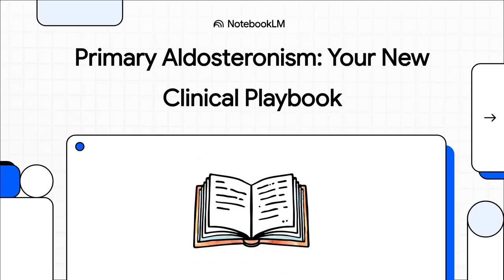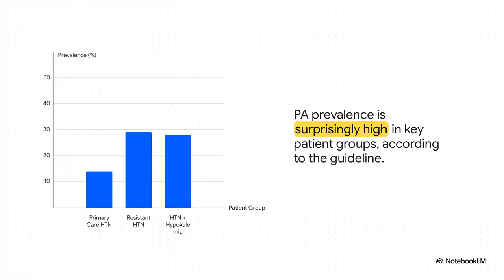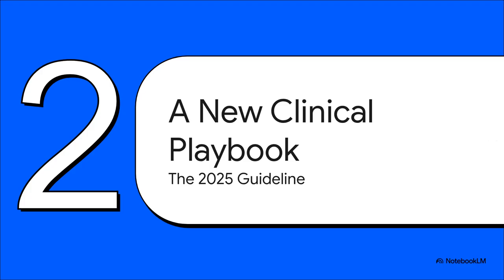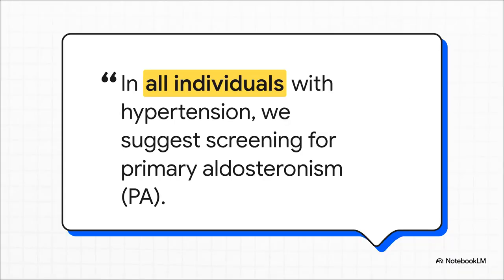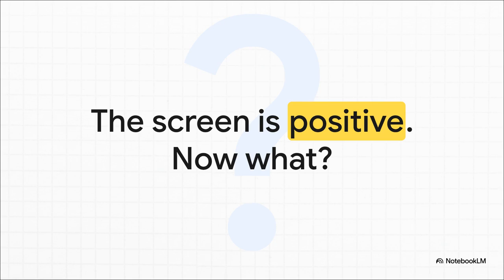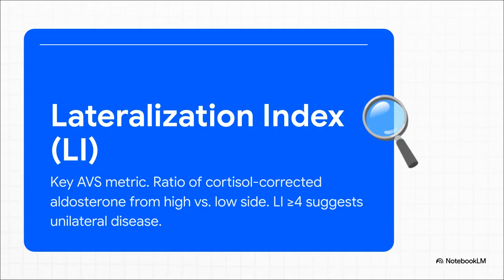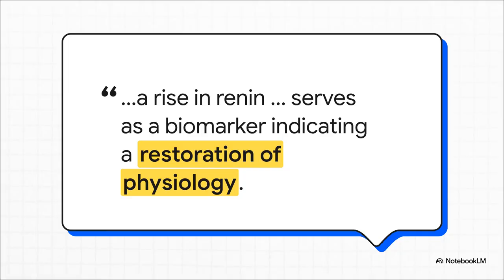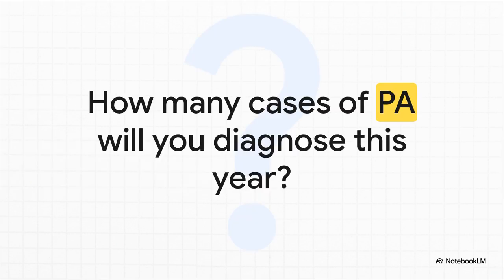The Playbook for Primary Aldosteronism: Insights from the New 2025 Guidelines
Now you can ask questions to the guidelines using our Google Notebook access

Reference:

Adler GK, Stowasser M, Correa RR, Khan N, Kline G, McGowan MJ, et al. Primary Aldosteronism: An Endocrine Society Clinical Practice Guideline. J Clin Endocrinol Metab. 2025 Jul 14. doi:10.1210/clinem/dgaf284

Clarification on Medication Effects on Primary Aldosteronism Screening:

Medications can significantly interfere with Primary Aldosteronism (PA) screening results by affecting aldosterone and renin levels, potentially leading to false-positive or false-negative diagnoses. To ensure accurate interpretation of screening tests (aldosterone and renin measurements, and the aldosterone to renin ratio [ARR]), managing these medications is crucial, depending on individual safety and feasibility.
Here's a detailed breakdown of medication interference and withdrawal strategies:
I. Medications and Their Effects on Renin and Aldosterone:
• Medications that Lower Renin:
    ◦ Beta-adrenergic blockers.
    ◦ Centrally acting alpha2-agonists (e.g., clonidine, alpha-methyldopa).
    ◦ NSAIDs (Nonsteroidal Anti-inflammatory Drugs).
    ◦ Combined estrogen and progesterone-containing Oral Contraceptive Pills (OCPs) and Hormone Replacement Therapy (HRT) decrease Direct Renin Concentration (DRC).
• Medications that Raise Renin:
    ◦ Mineralocorticoid Receptor Antagonists (MRAs).
    ◦ Diuretics, including Epithelial Sodium-Channel (ENaC) inhibitors (e.g., amiloride, triamterene).
    ◦ Sodium-Glucose Cotransporter 2 (SGLT2) inhibitors.
    ◦ Combined estrogen and progesterone-containing OCPs and HRT increase Plasma Renin Activity (PRA).
    ◦ Drospirenone (in OCPs) blocks the MR, which increases PRA and DRC.
• Medications that Lower Aldosterone:
    ◦ ARBs.
    ◦ ACE inhibitors.
    ◦ Beta-adrenergic blockers.
• Medications that Raise Aldosterone:
    ◦ Diuretics (including MRAs), by promoting natriuresis, can induce a rise in aldosterone secondary to a rise in renin/angiotensin II. However, this might be mitigated by hypokalemia with thiazide or loop diuretics.
    ◦ MRAs.
    ◦ Combined estrogen and progesterone-containing OCPs and HRT.
    ◦ Drospirenone.
II. Strategies for Managing Interfering Medications During PA Screening:
The Guideline Development Panel (GDP) outlined several strategies, acknowledging that the accuracy of testing improves with medication withdrawal, but also offering pragmatic approaches.
• No Medication Withdrawal Strategy:
    ◦ Medications: None withdrawn.
    ◦ Interpretation of Negative Screen: Possible false negative, especially if there is a moderate to high pretest probability for PA. In such cases, the screen should be repeated on a different day using a minimal- or full-medication withdrawal strategy.
    ◦ Interpretation of Positive Screen: Possible false positive if the individual is taking beta-adrenergic blockers or centrally acting alpha2-agonists (clonidine, alpha-methyldopa). In this situation, the screen should be repeated after withdrawing these medications.
• Minimal Medication Withdrawal Strategy:
    ◦ Medications to Withdraw: MRAs and ENaC inhibitors (amiloride, triamterene).
    ◦ Timeline of Withdrawal: 4 weeks before testing.
    ◦ Replacement Antihypertensive Agents (if needed): Hydralazine, alpha1-adrenergic blockers, non-dihydropyridine Calcium-Channel Blockers (CCBs), Moxonidine. Ideally, hydralazine should be administered with a negative chronotropic agent like verapamil slow release to avoid reflex tachycardia.
    ◦ Interpretation of Negative Screen: Possible false negative if moderate to high pretest probability. Repeat screen on a different day with full withdrawal strategy. If pretest probability is low, then likely a true negative.
    ◦ Interpretation of Positive Screen: Likely true positive; proceed to the management algorithm (Figure 2).
    ◦ Additionally, for this strategy, or the 'No Medication Withdrawal' strategy, consider withdrawing: Beta-adrenergic blockers and centrally acting alpha2-agonists (clonidine, alpha-methyldopa) for 2 weeks before testing if safe and feasible. Be aware of potential false positives induced by beta-adrenergic blockers when aldosterone is 10-15 ng/dL (277-416 pmol/L) by immunoassay or 7.5-10 ng/dL (208-277 pmol/L) by LC-MS/MS; if aldosterone is above these concentrations, PA is likely despite being on these blockers.